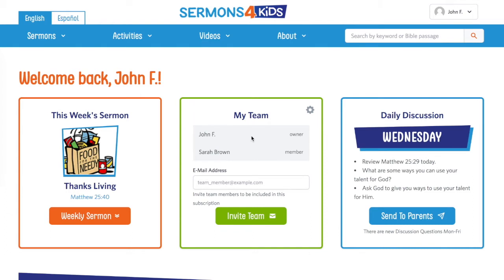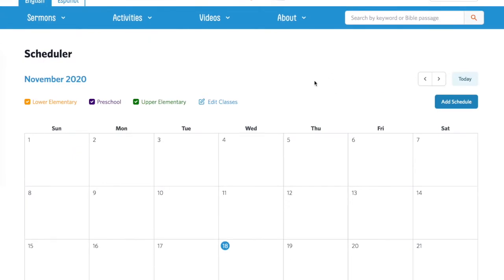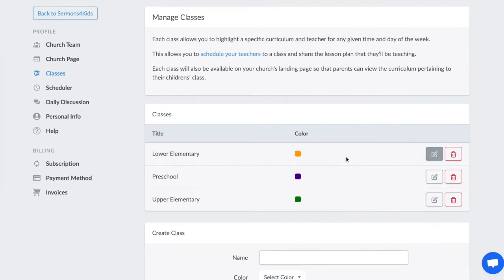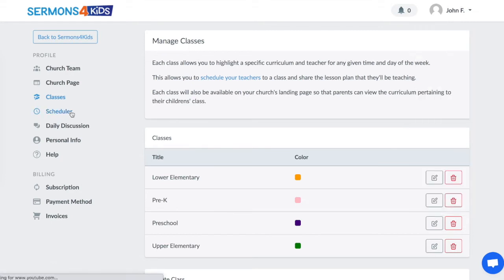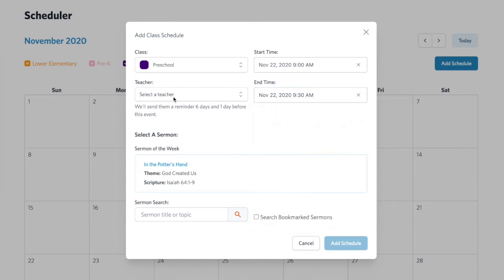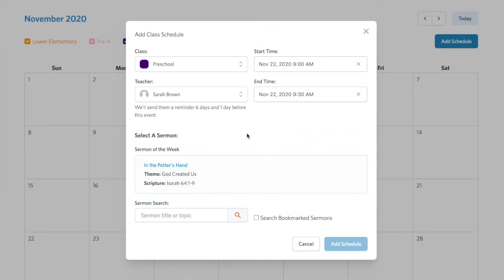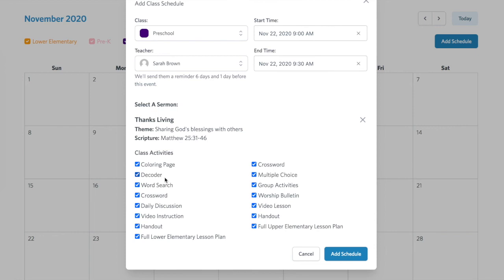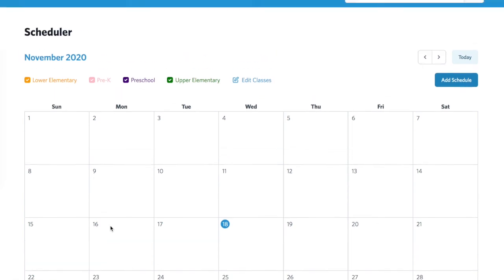Getting Started With Team Scheduler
Learn how to get started with the Team Scheduler on Sermons4Kids Pro